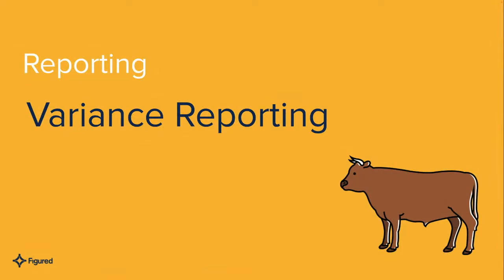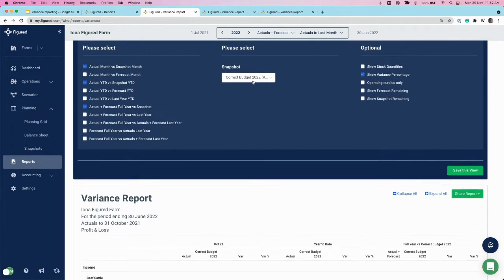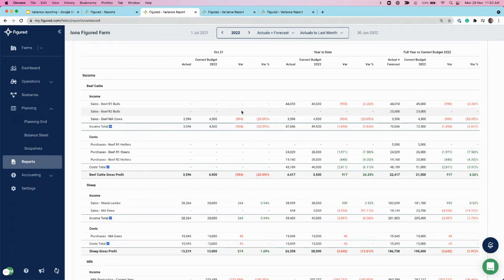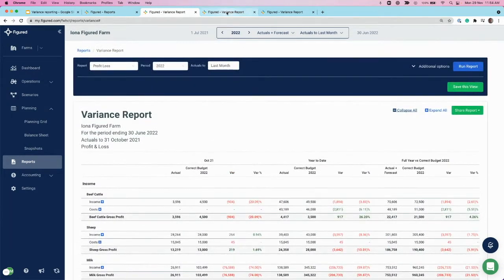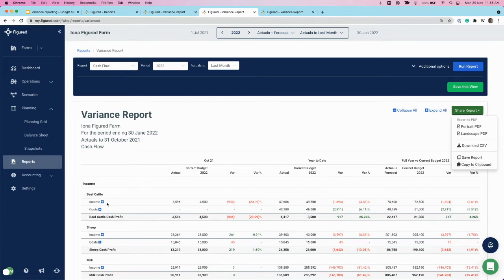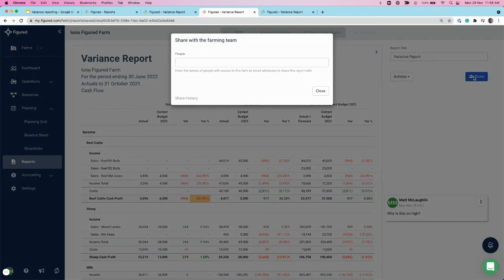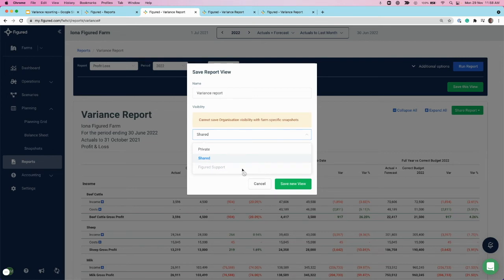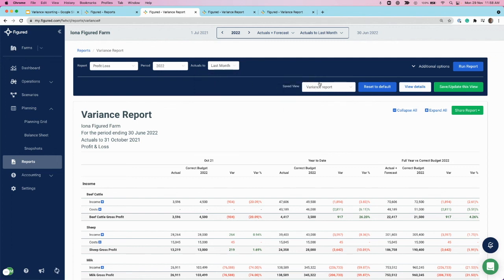Variance Reporting - Five Minute Functions